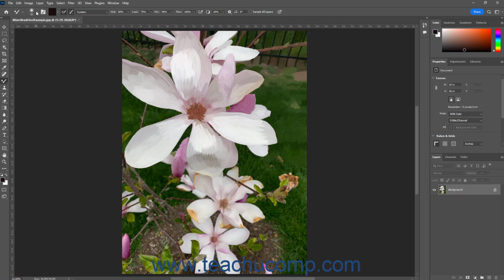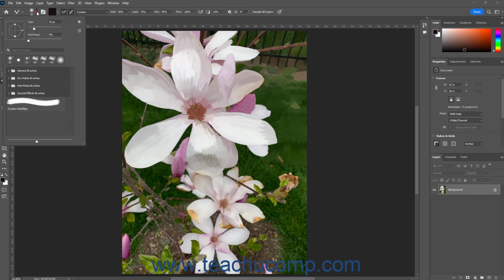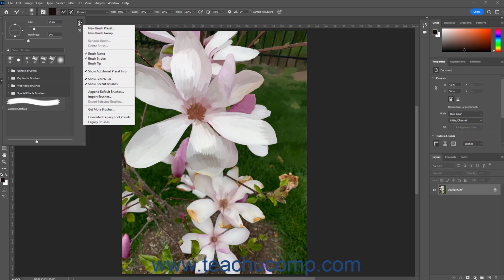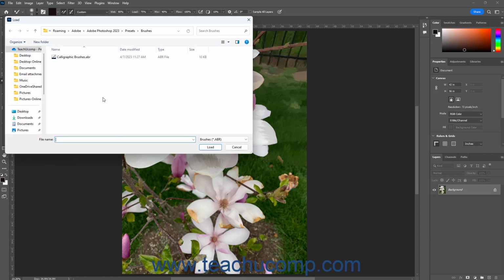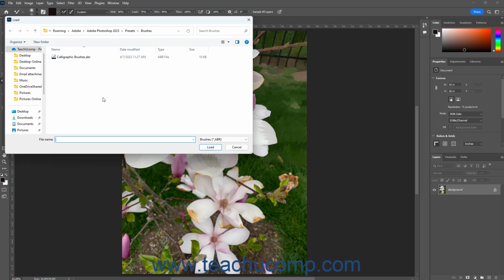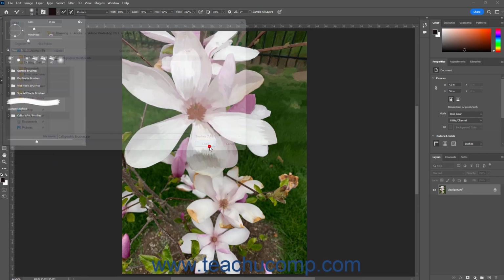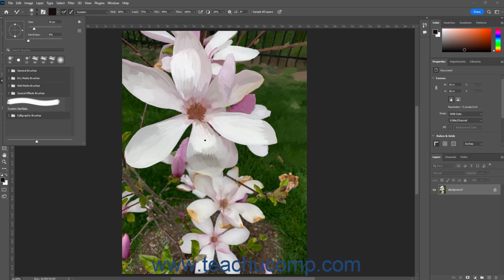Learn How to Import Brushes in Adobe Photoshop: A Training Tutorial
This Photoshop tutorial video shows you how to import brushes in Photoshop. This video is from our complete Adobe Photoshop training, _Mastering Photoshop Made Easy_ ™.